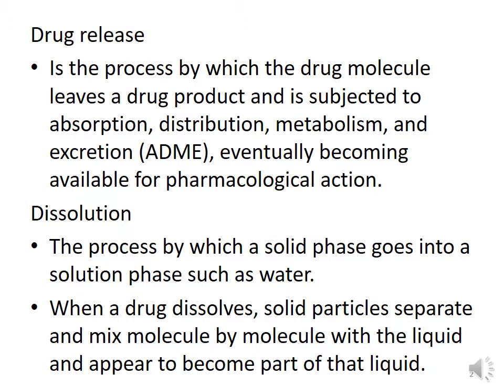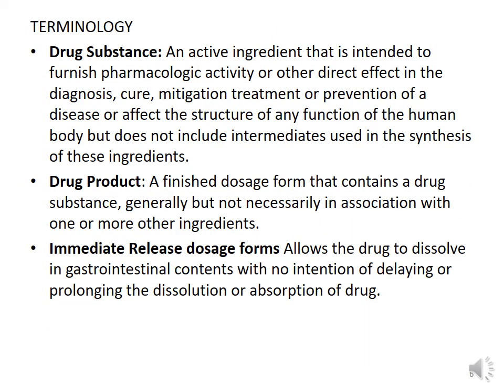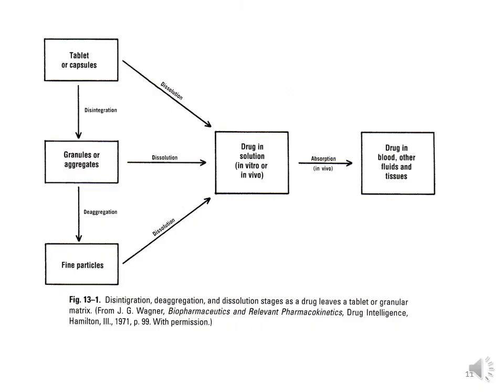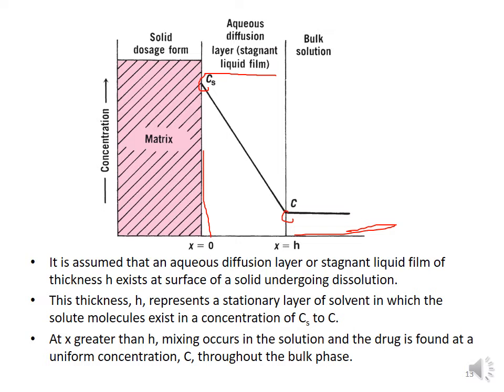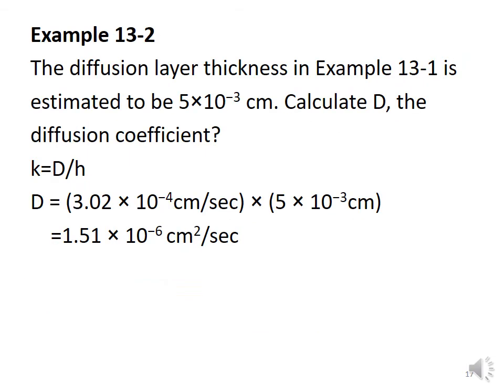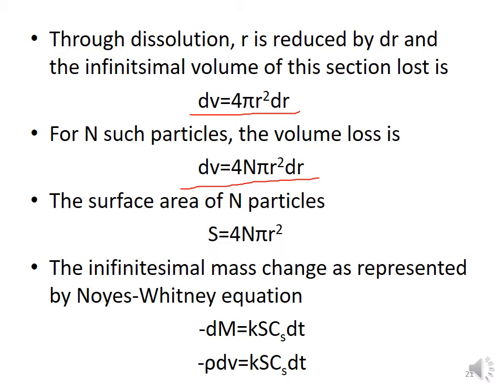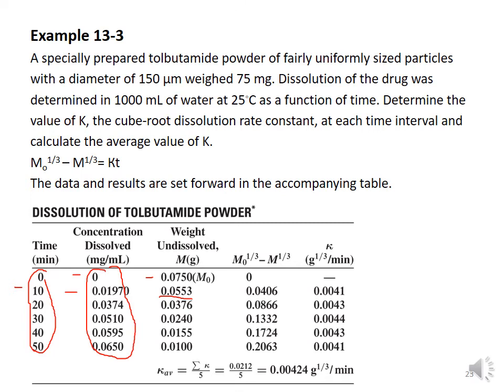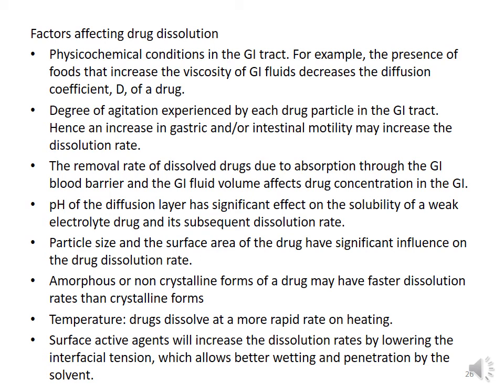diffusion and dissolution part 2